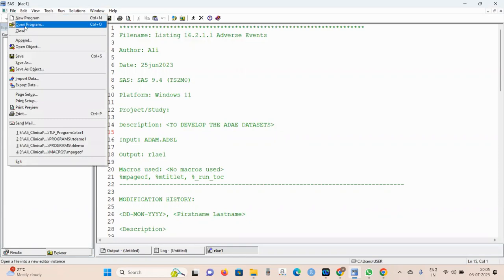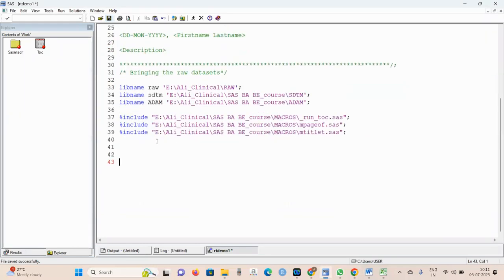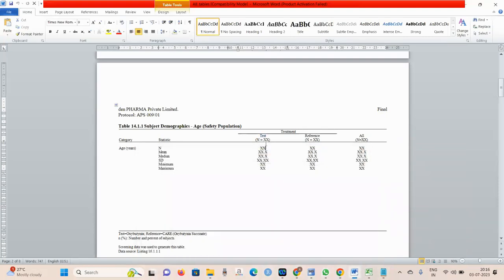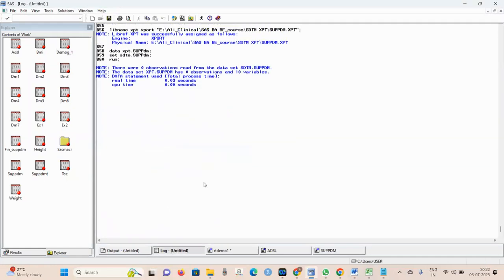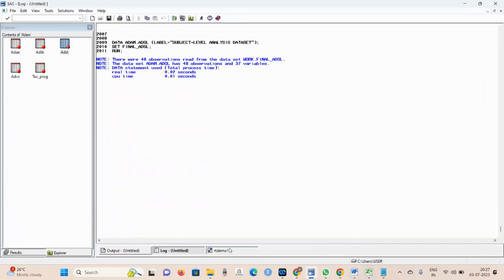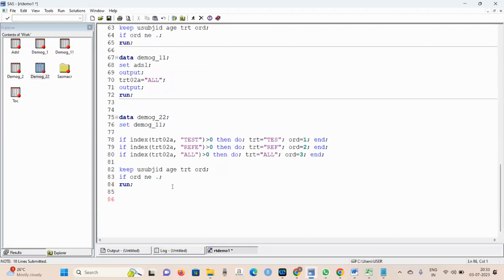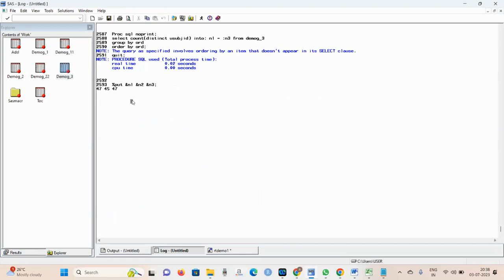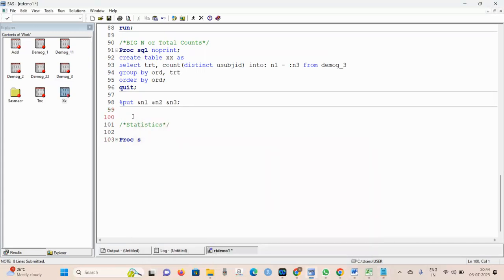TLF_Table Part1